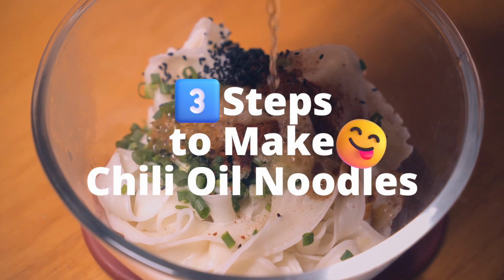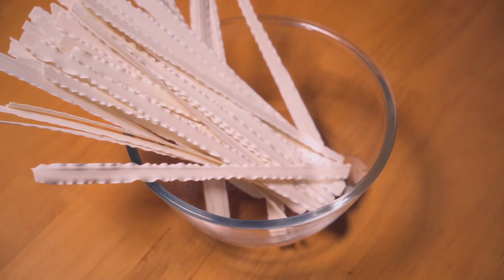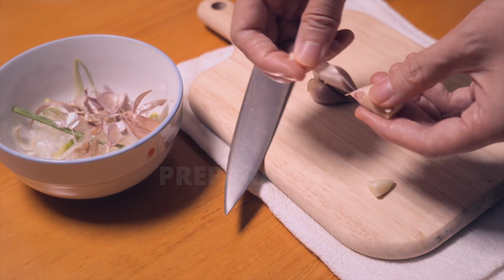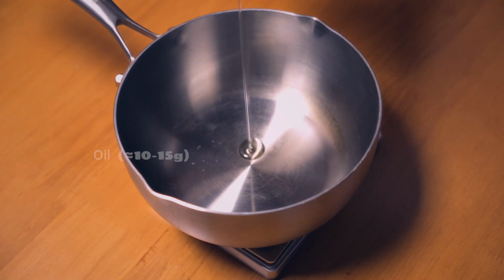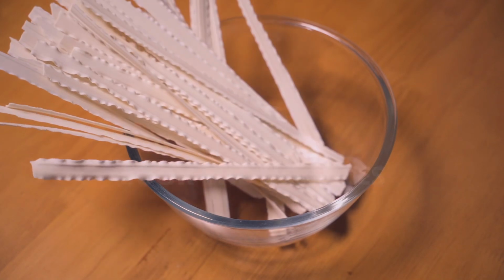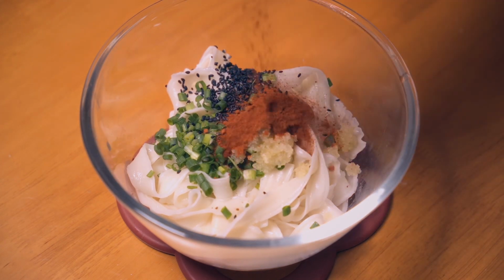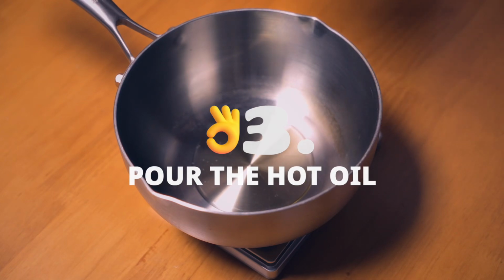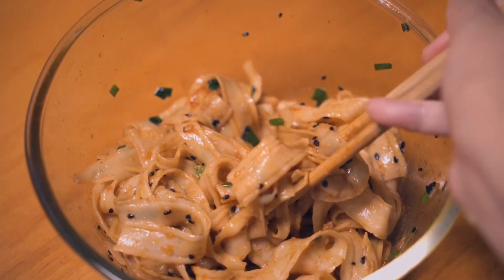Three Steps to Make Chili Oil Noodles